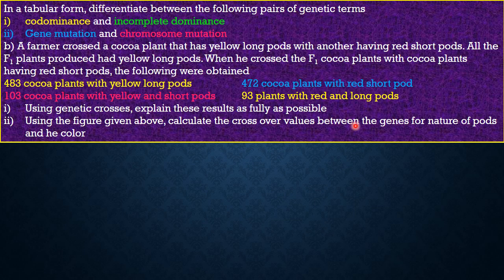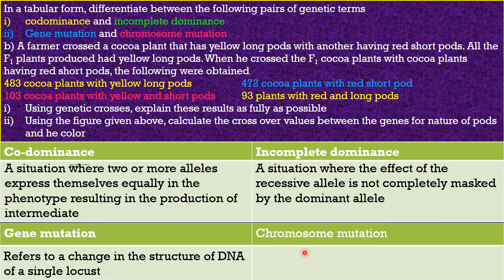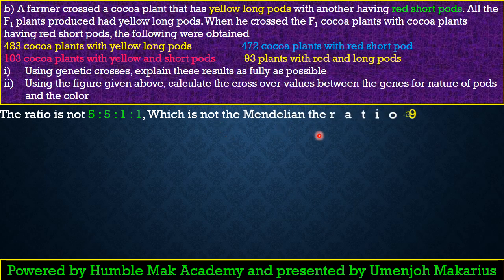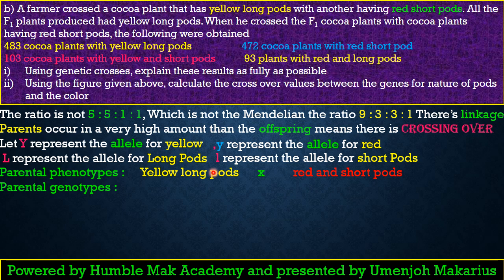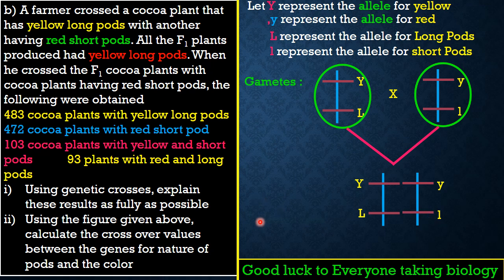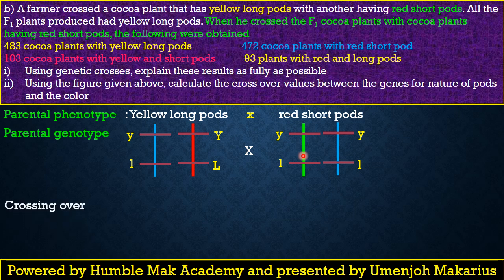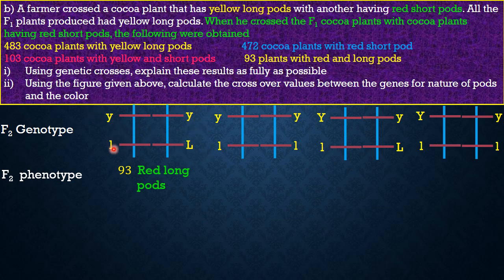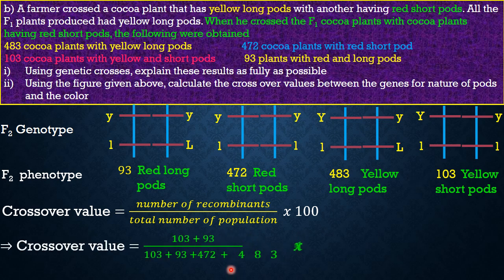CORRECTION OF NW MOCK 2025 BIOLOGY GENETICS AND VARIATIONS.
in this video you shall understand Genetics, especially linkage and crossing over.